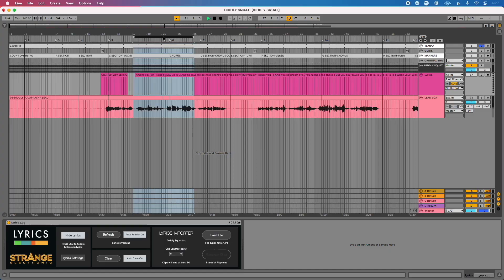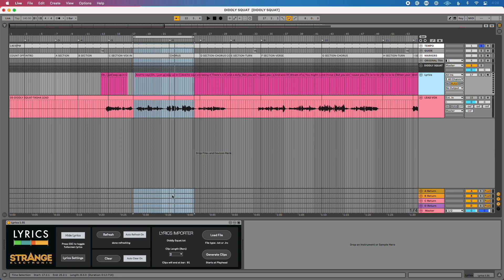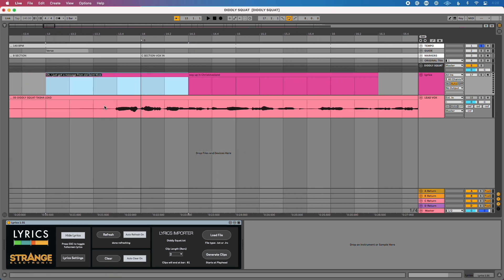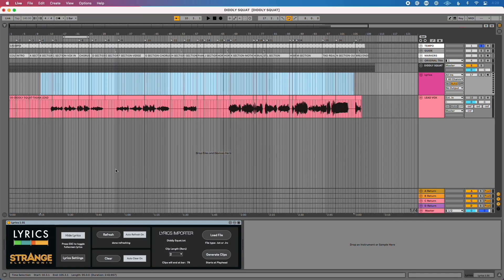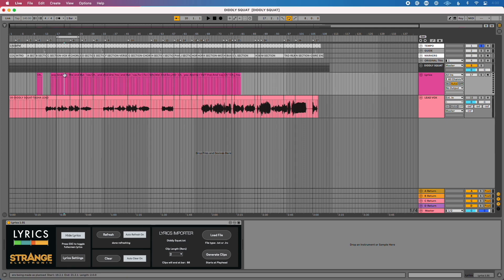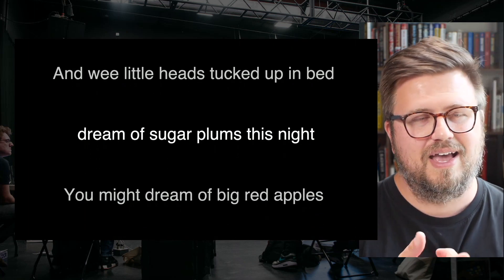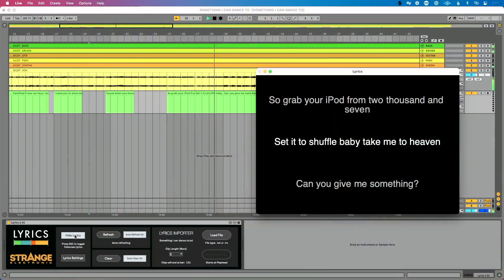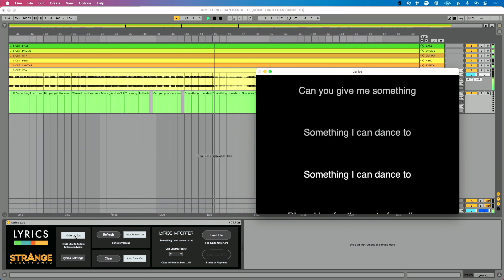Henry Strange Systems: Lyrics Tutorial Video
Need a teleprompter for lyrics? Normally, this means learning to create a video, exporting the video, loading into some teleprompter app, and learning how to control it with Ableton Live via LTC or MIDI.

THERE MUST BE A BETTER WAY...
thankfully there is!

In this video, introduce you to Lyrics by Henry Strange Systems. This is a game-changing (yeah, I know overused word...) solution for using a teleprompter with Ableton Live.

With Lyrics, you can:
✅ Import, create, and edit lyrics seamlessly in Ableton Live 11
✅ Sync lyrics PERFECTLY with your live performance
✅ Customize the appearance and settings for your unique style
✅ Control everything directly within Ableton Live

00:00 - Intro
00:26 - About Lyrics
01:12 - Requirements for using Lyrics
01:47 - Importing lyrics using Lyrics Importer
02:58 - Displaying lyrics on an external output
03:42 - Customizing lyrics appearance and settings
04:18 - How to purchase Lyrics and find more information
04:33 - Outro